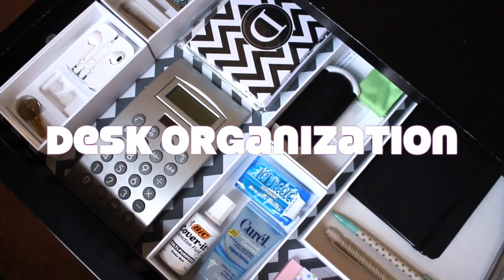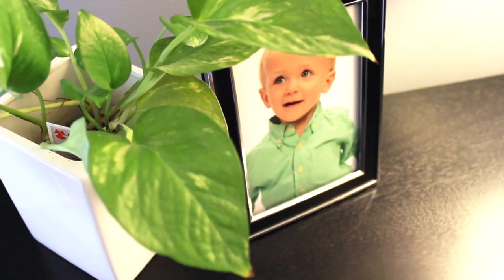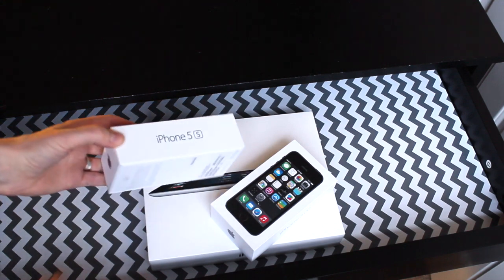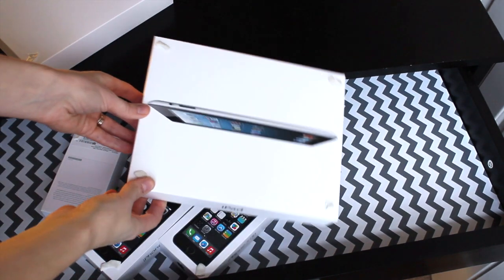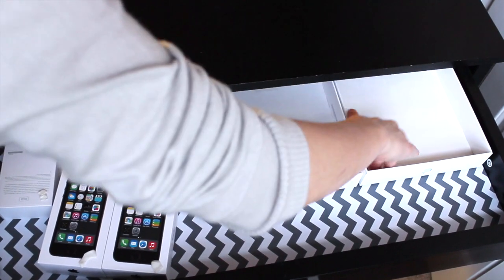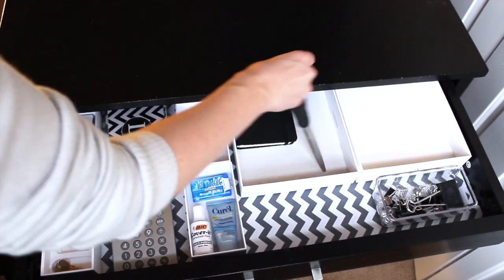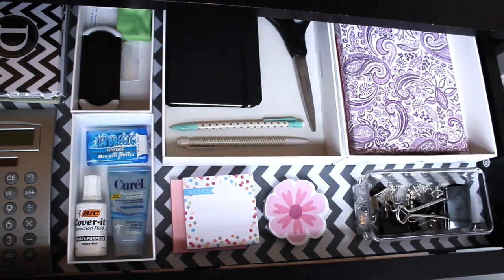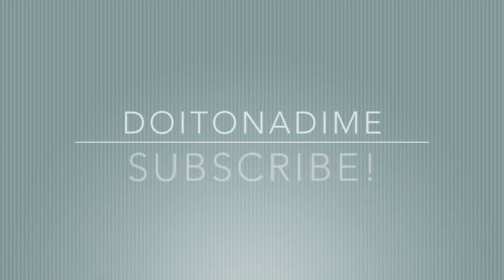FREE Desk Organization Ideas!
Write me at:
Kathryn "Doitonadime"
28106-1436